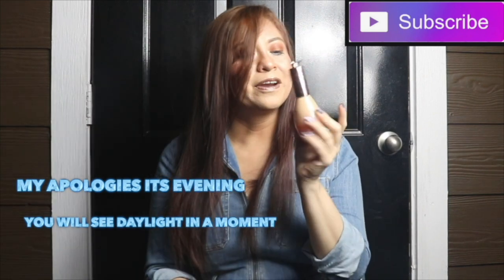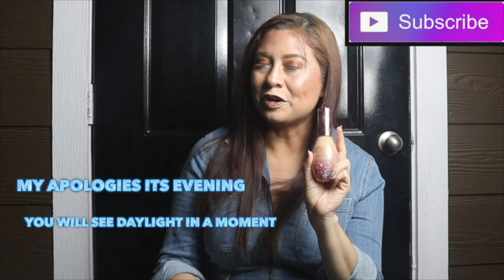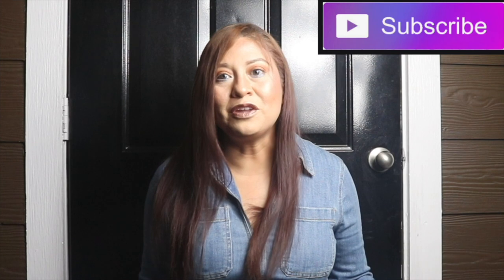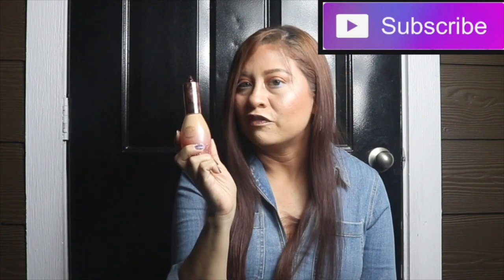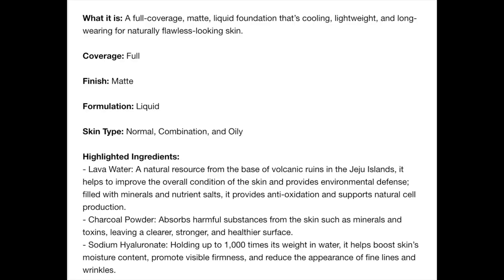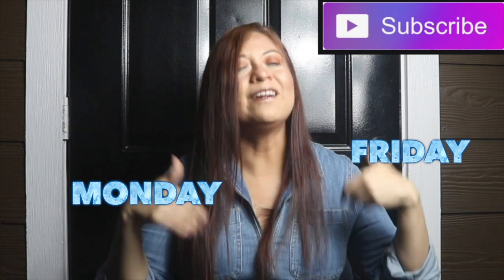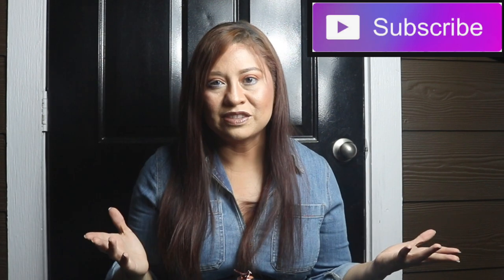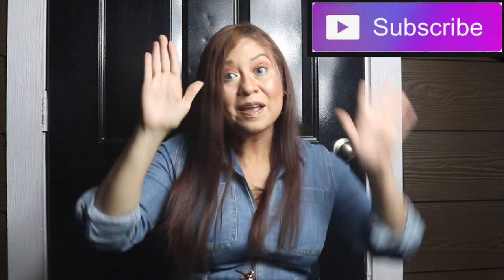PRETTY VULGAR COOL AF LAVA WATER FOUNDATION REVIEW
Hello Everyone  thank you so much for coming and joining me not only on my Channel but on my journey to being an upcoming artist!  My channel will consist of makeup tutorials/makeup reviews/unboxings and of course a few specs as allowed on my journey on my singing/acting/modeling/dancing. I believe no matter who you are man or woman you are beautiful no matter what you look like and any talent you have its what makes you unique and that alone fascinates me!It is such an honor to get to share all my talents with you and create long lasting friendships and getting to know and communicate with all of you.

My Dream Goal in life:
-Snap Chat: Enidbluesinger

PRODUCTS MENTIONED:
-Pretty Vulgar cool AF Lava Water Foundation= skinny dip
-Sephora Brush Pro slanting buffing brush #88
-Beauty blender
-Fenty Match Stick=bamboo

FTC: THIS IS NOT MADE FOR CHILDREN UNDER THE AGE OF 13